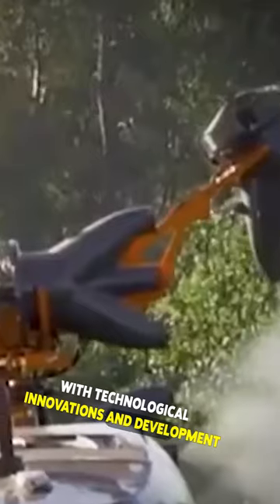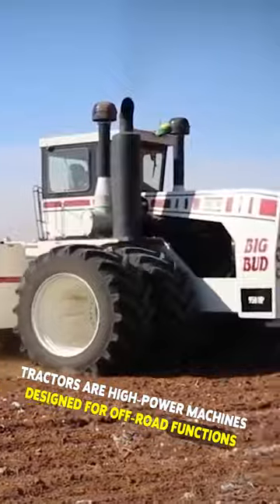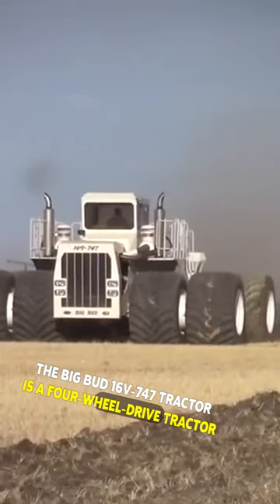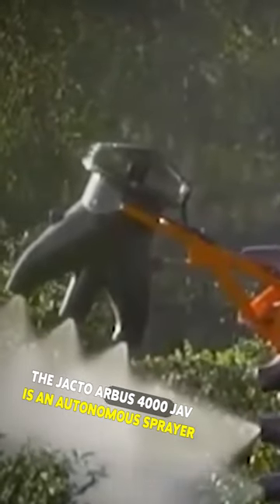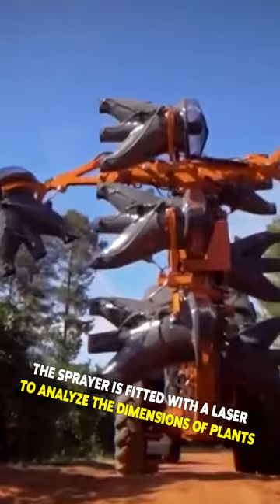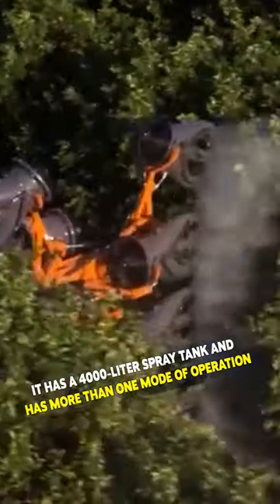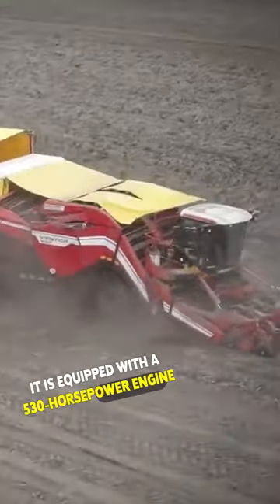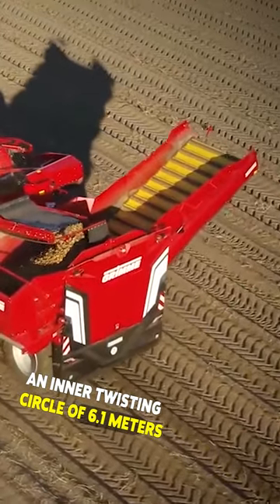10 Advanced And Extraordinary Agriculture Machines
10 Advanced And Extraordinary Agriculture Machines